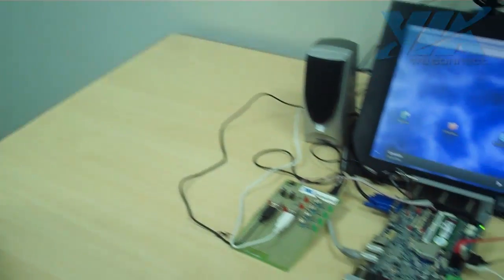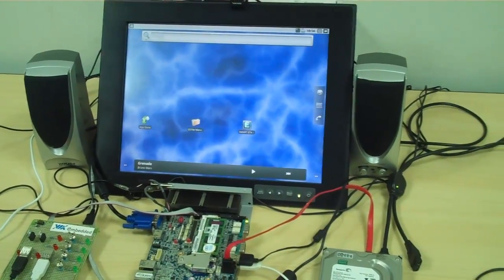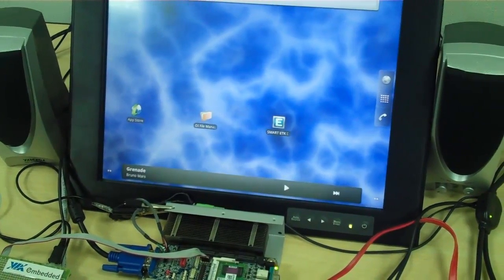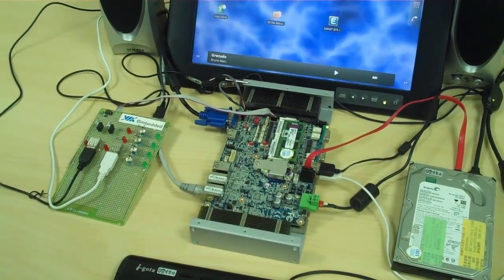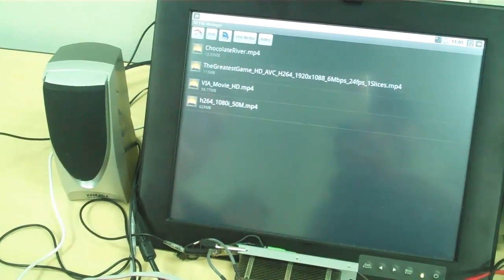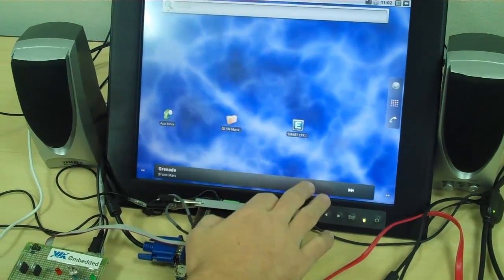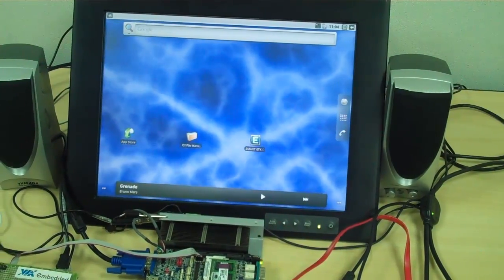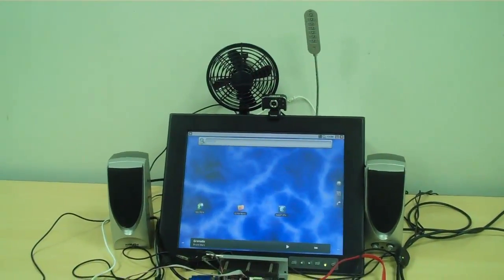Android OS on VIA x86 Board Demo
VIA demos Android OS running on a VIA EITX-3002 Em-ITX board. Bringing greater flexibility and cost saving advantages for embedded applications.